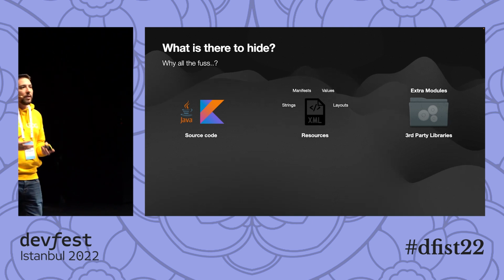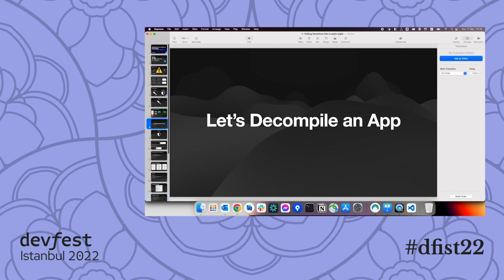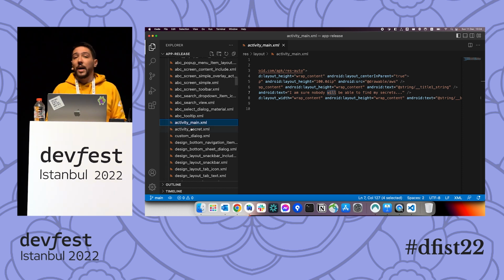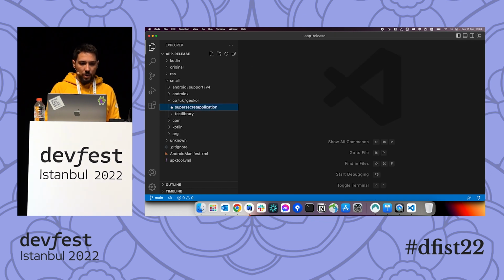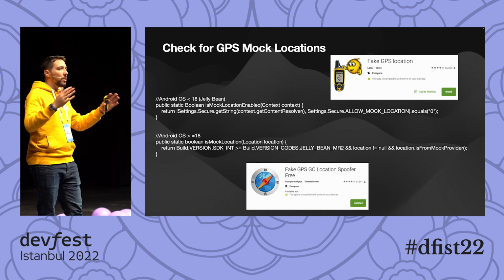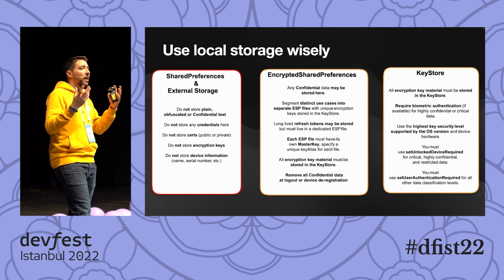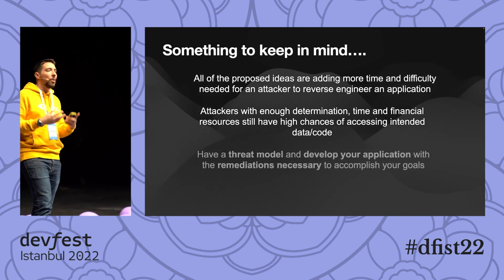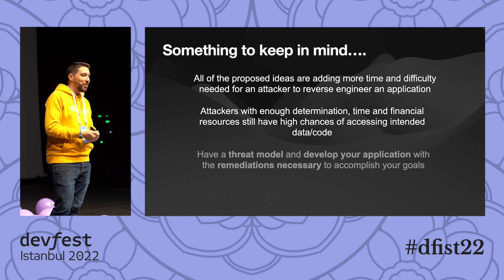The Art of Hiding Sensitive Info in Plain Sight - George Kortsaridis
George Kortsaridis’in yapmış olduğu ''The Art of Hiding Sensitive Info in Plain Sight'' başlıklı konuşmanın videosu şimdi sizlerle! GDG İstanbul olarak düzenlemiş olduğumuz Devfest etkinliğimizin Bosphorus salonunda gerçekleşen konuşmanın videosu için keyifli seyirler dileriz.

GDG İstanbul olarak 2022 yılında yapmış olduğumuz Devfest etkinliğimizde, George Kortsaridis’in konuşmasının videosunu sizlere sunuyoruz. Konuşmanın videosunu şimdi izleyebilirsiniz!